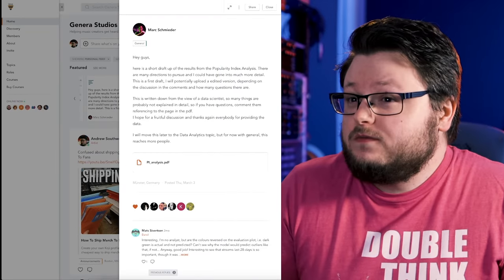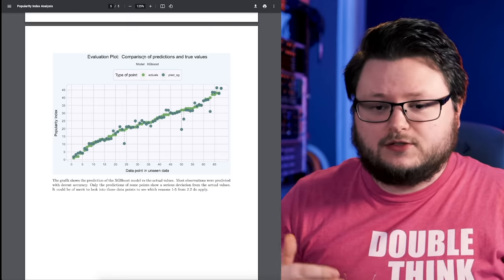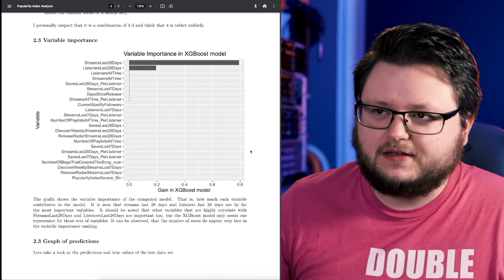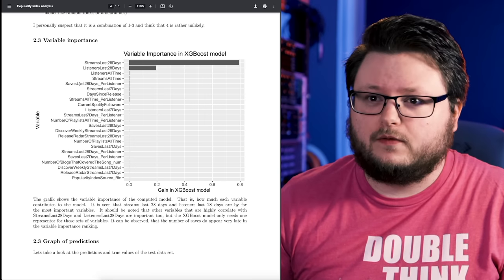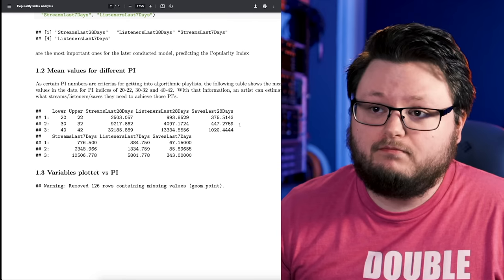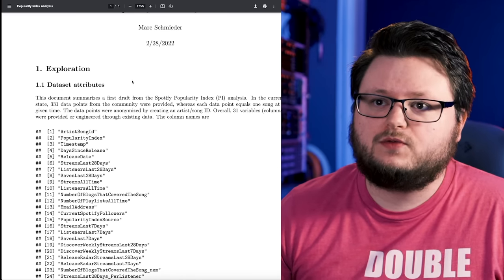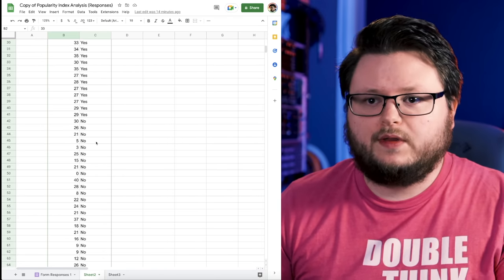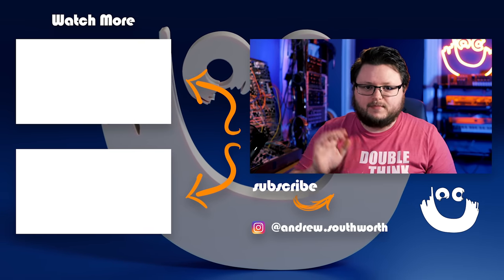We Cracked The Spotify Algorithm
We figured out how many streams you need to get on Spotify's Discovery Weekly. Plus which Spotify metrics are most important to raising your Spotify popularity index, and which popularity index gets you on Discover Weekly.

Big thanks to Marc Schmieder!